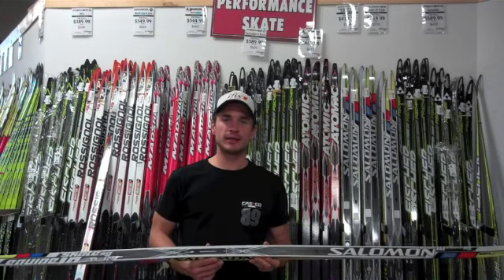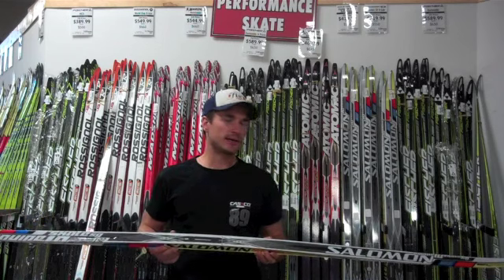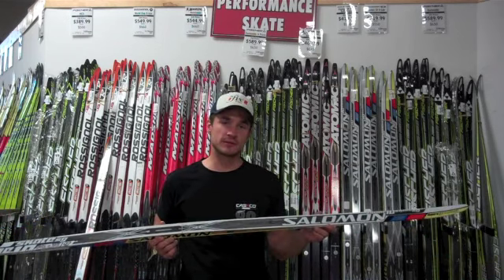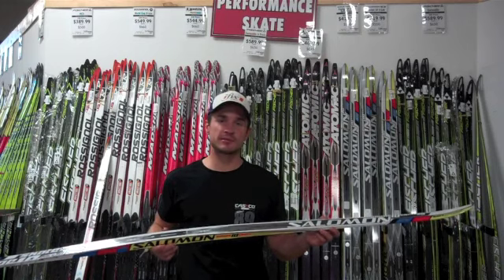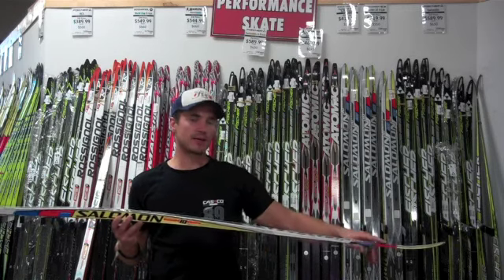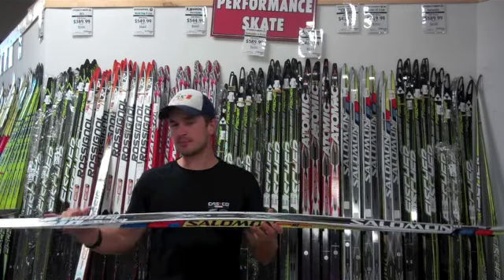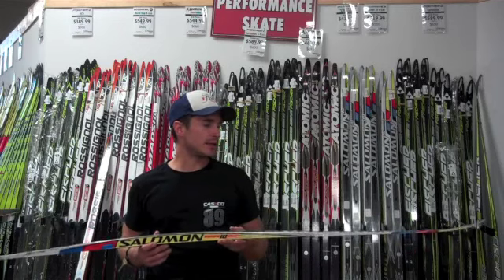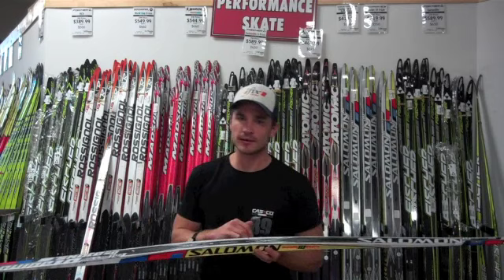Salomon Equipe 10 Soft Ground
Matt Liebsch provides and overview of the latest ski from Salomon - the Equipe 10 Soft Ground